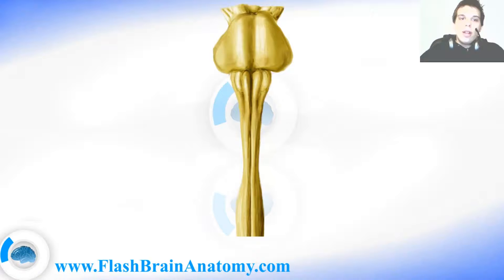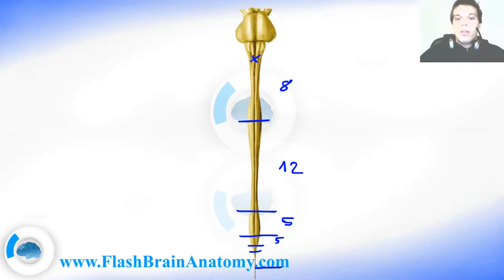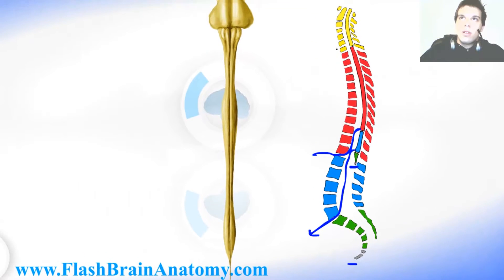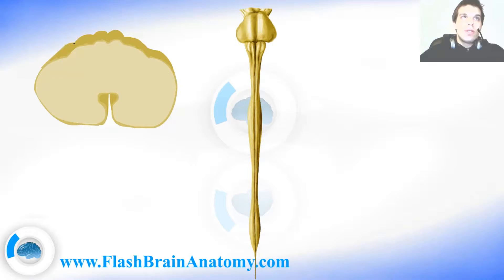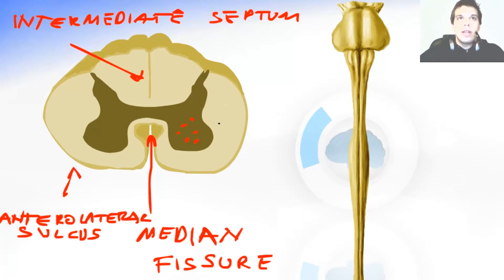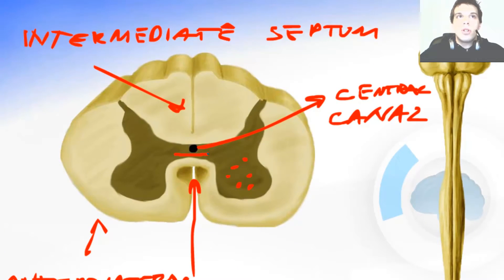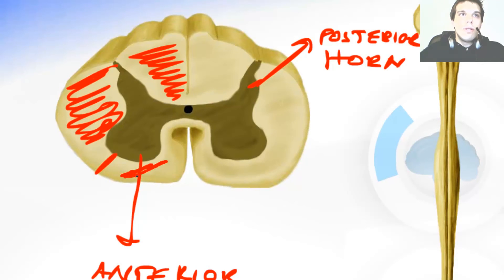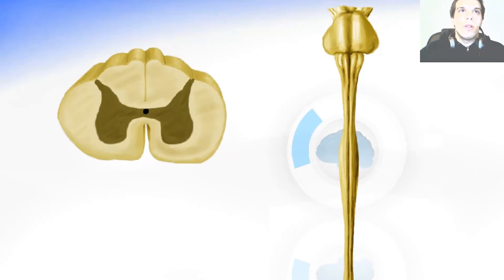Spinal Cord Anatomy 2/2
Anatomy Of Spinal Cord